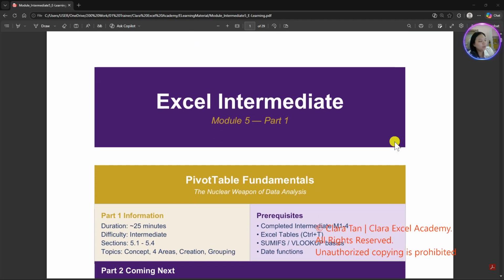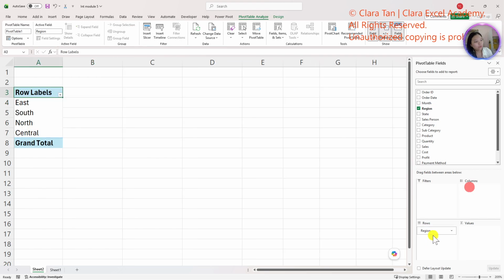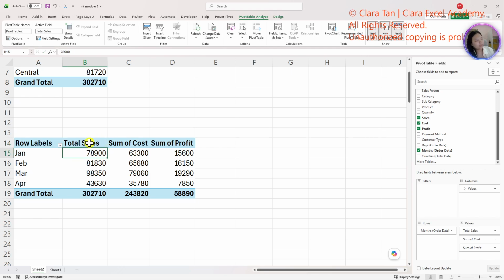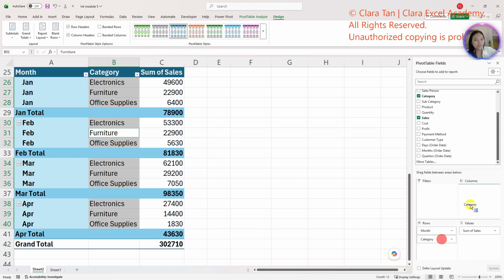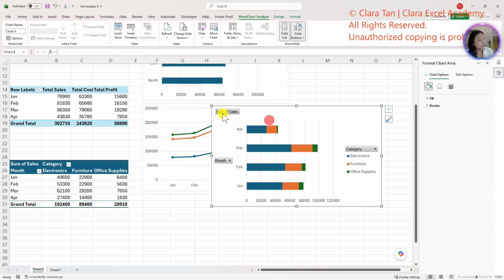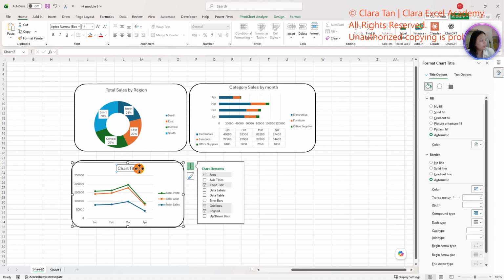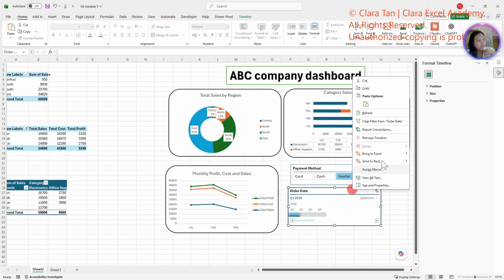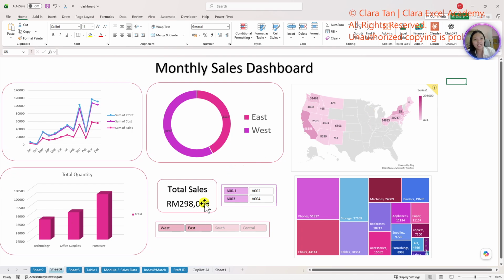Int Module 5 Pivot table + dashboard